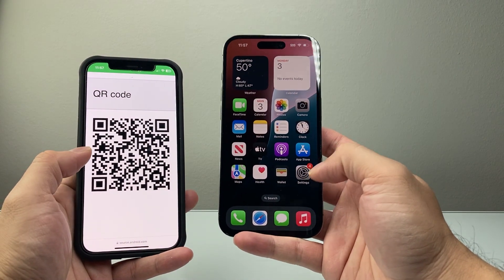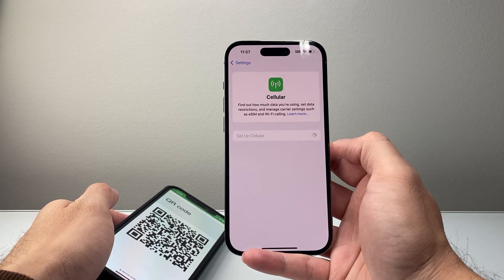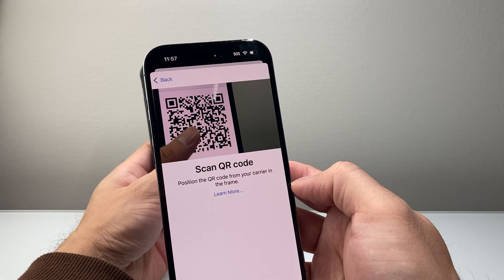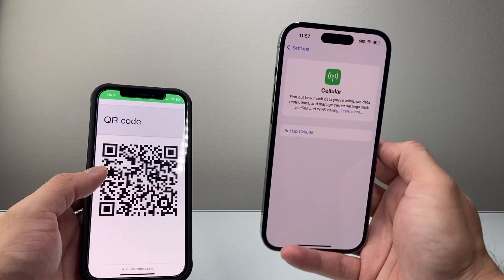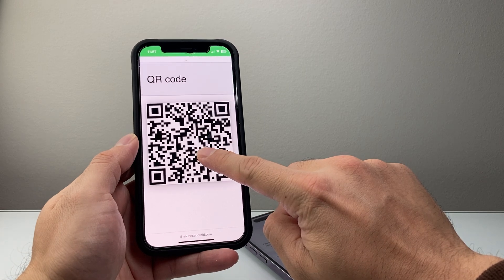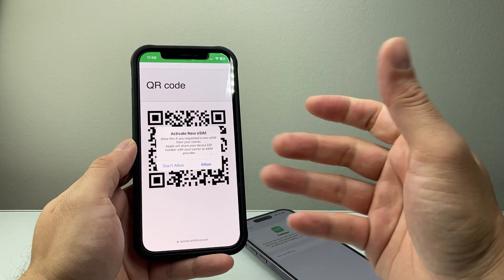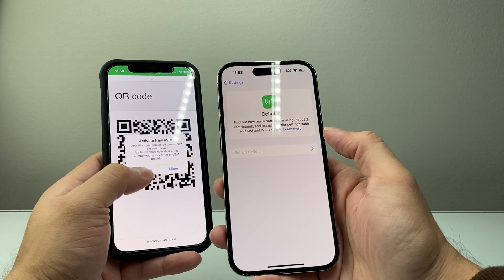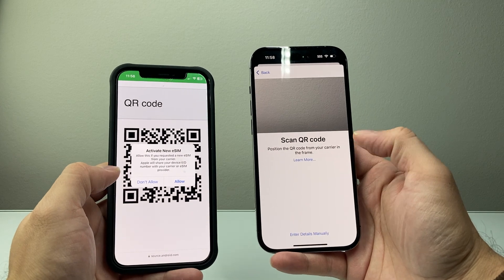How To Activate eSIM with QR Code on iPhone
In this guide, I will teach you activate eSIM with QR code on your iPhone!